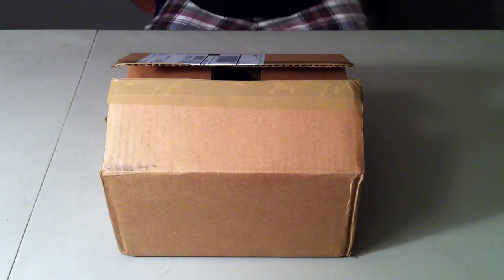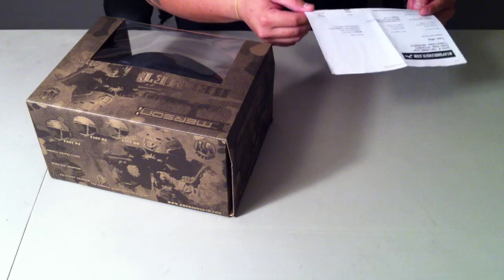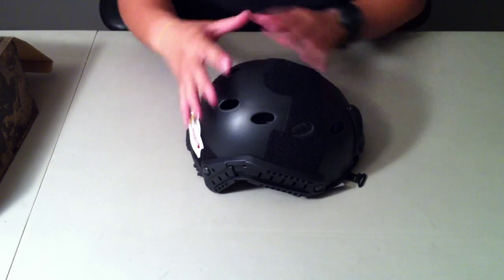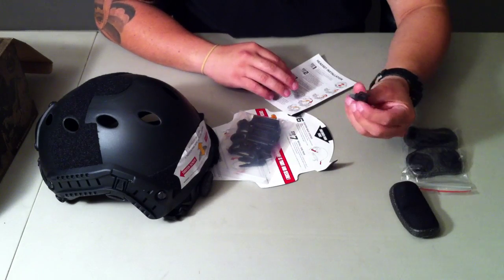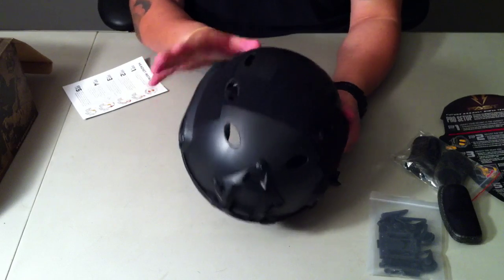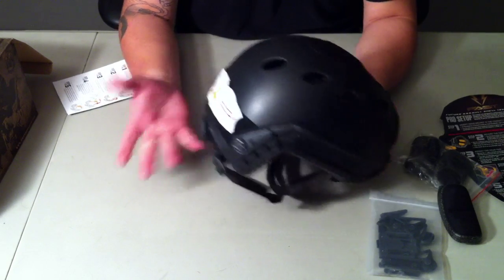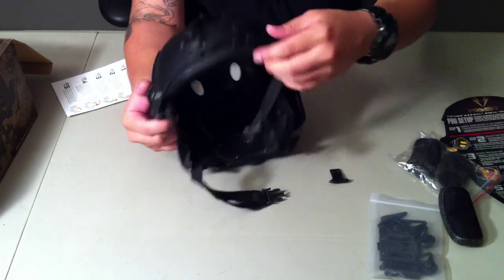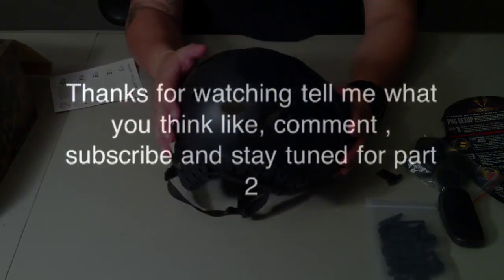Ops-core Fast Carbon Helmet Unboxing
Quick Unboxing of my Emerson ops-core fast helmet purchased from